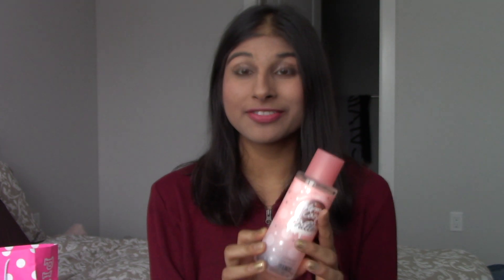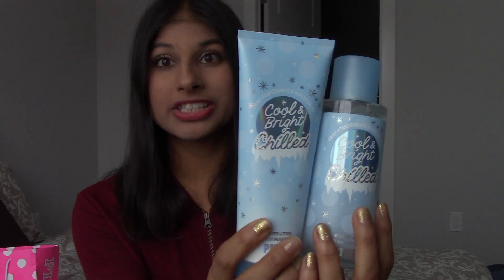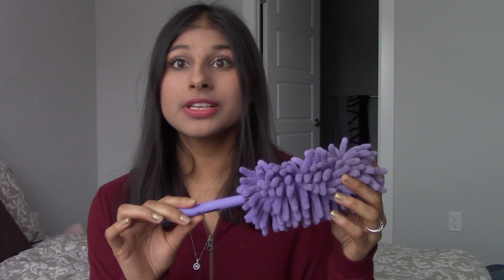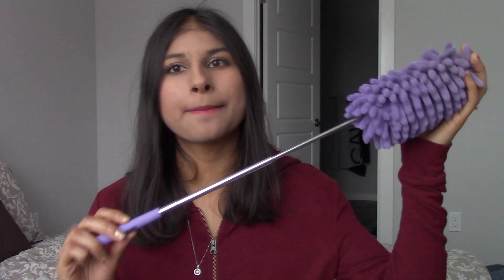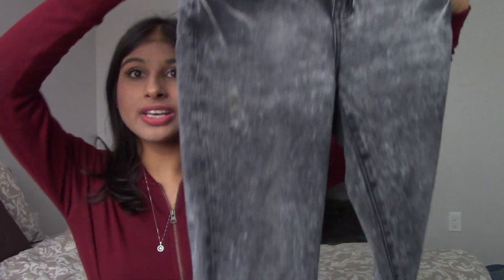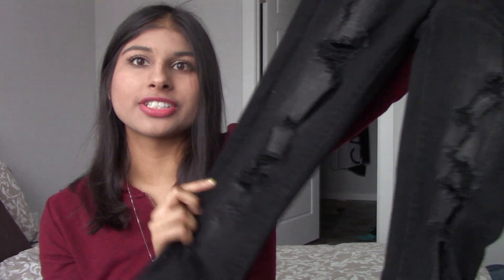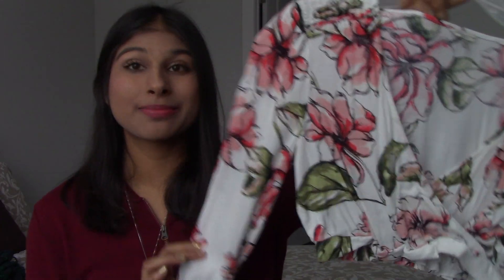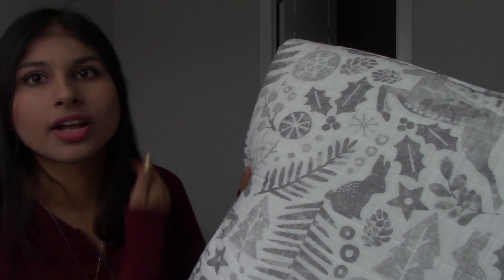Winter Haul | Home Decor, Fashion & Lifestyle